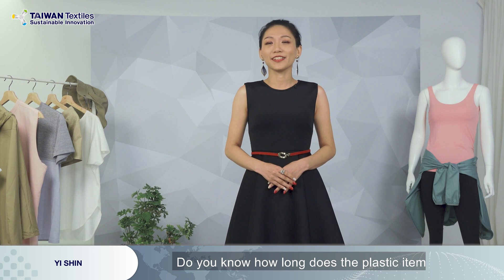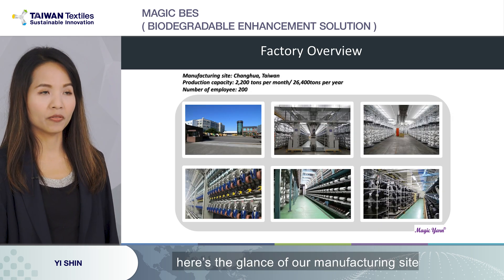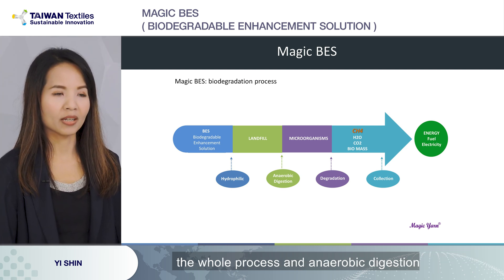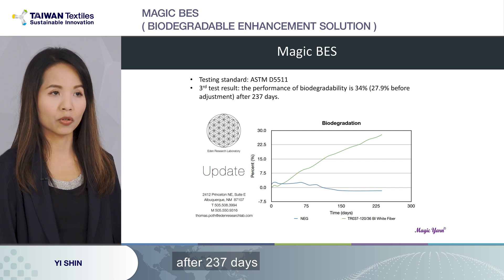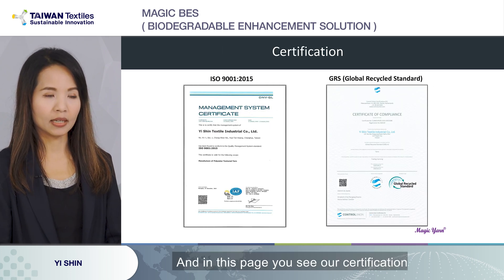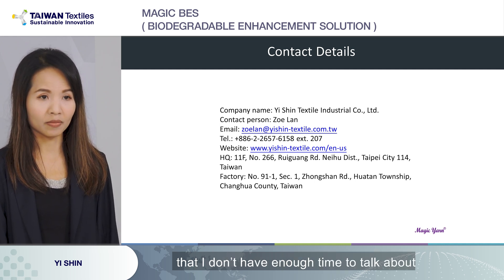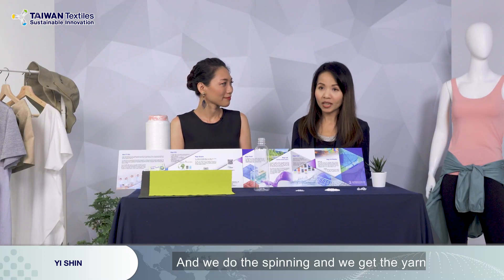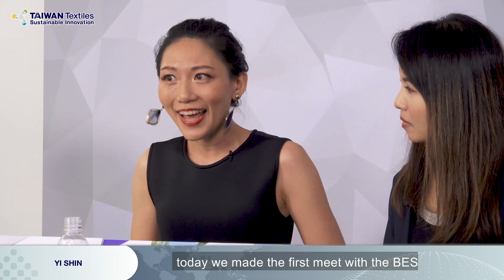Textile Online New Product Launch - Yi Shin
Yi Shin Textile Industrial Co., Ltd. talks about its biodegradable Magic Yarn that can be converted into energy.